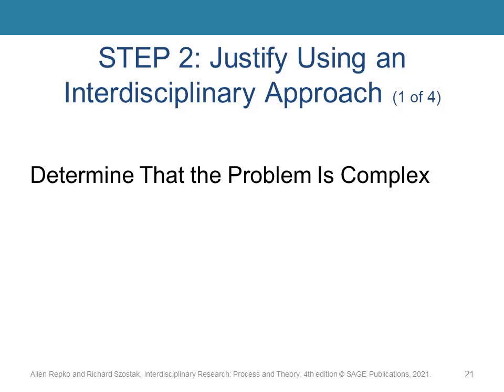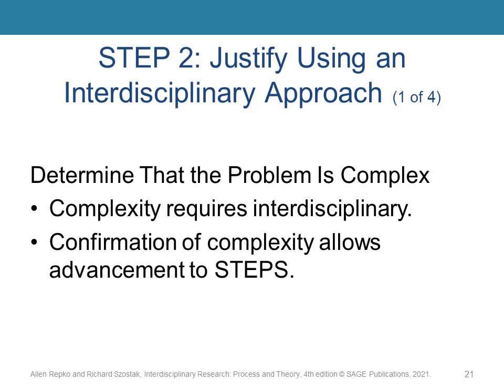Step 2: Why Your Research Problem Must Be Complex - Interdisciplinary Studies Lecture 3.7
This lecture explains Step 2 of the Interdisciplinary Research Process (IRP): Justifying an Interdisciplinary Approach, with a focus on determining whether a problem is sufficiently complex.

A core principle of interdisciplinary research is that it is only appropriate for problems that involve multiple interacting components and cannot be fully explained by a single discipline. This lecture shows how to evaluate whether a problem meets that threshold.

📌 Topics Covered:
- Why interdisciplinary research requires complex problems
- How to determine whether a problem is multi-dimensional
- Why multiple disciplines must contribute to understanding the issue
- How Step 2 connects to later steps in the IRP (mapping and literature review)

You will also examine example questions that signal complexity—such as how we define freedom or fairness, how social media shapes behavior and institutions, and how society addresses large-scale problems like violence or inequality. These examples illustrate problems that extend beyond the scope of any one discipline.

Finally, the lecture explains how complexity is confirmed through later steps in the IRP. By mapping the problem (Step 3) and conducting a literature search (Step 4), you can determine whether multiple disciplines provide meaningful insights. If not, the problem should be revised.

Students are expected to explicitly justify complexity in their work, even though experienced researchers may treat this step as implicit.

📖 Reference:
National Academies. (2005). Facilitating interdisciplinary research.
Repko, A. F. & Szostak, R. (2021). Interdisciplinary research: Process and theory (4th ed.). SAGE Publications.